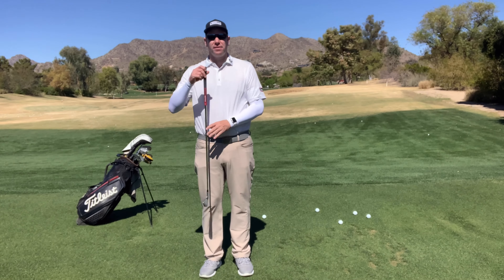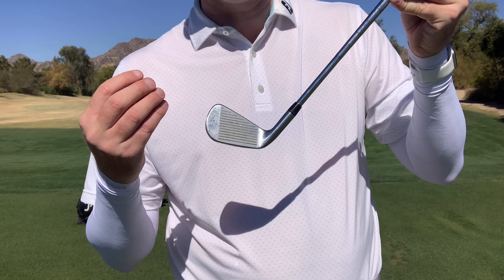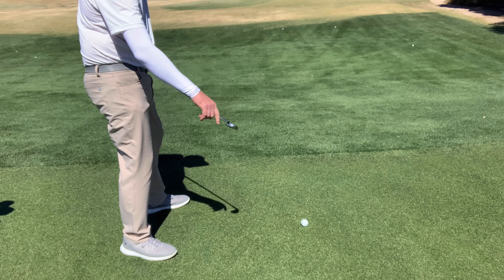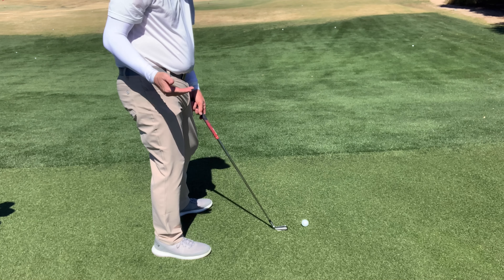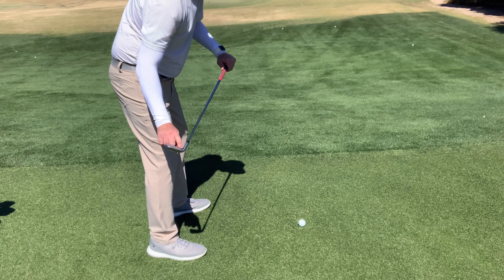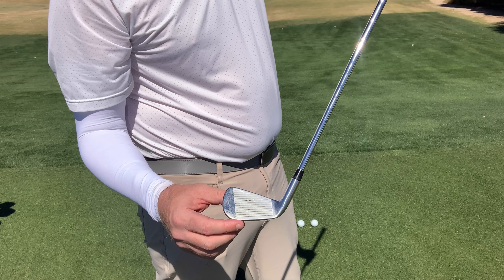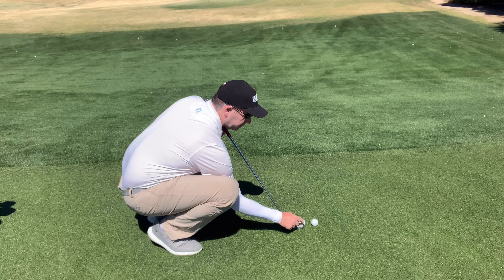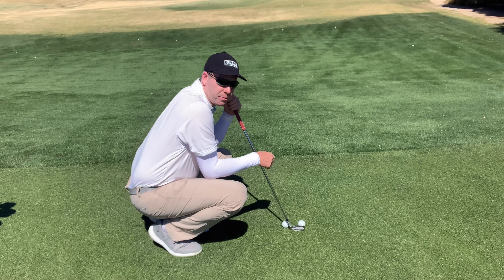How to STOP hitting the Toe or Heel